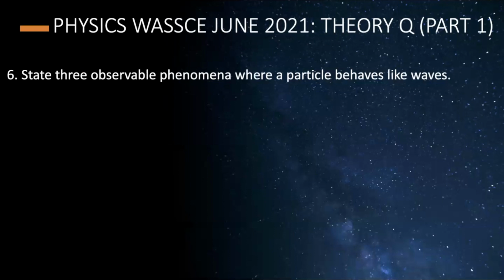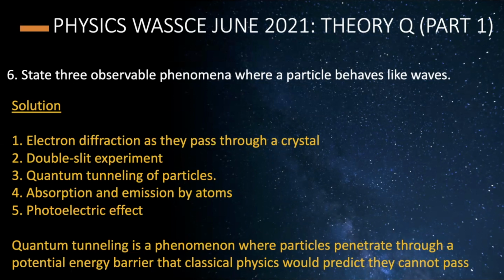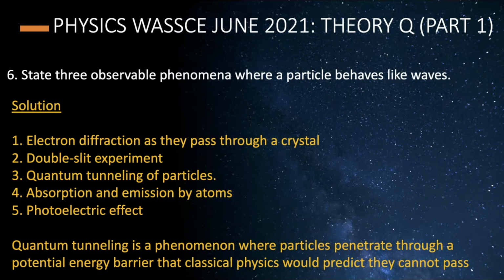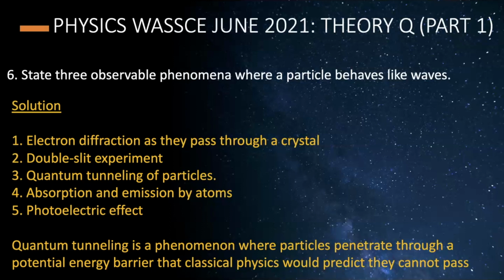WASSCE PART A PHYSICS THEORY 2021 - QUESTION 6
This is a seven-part series of Part A of the Physics WASSCE Theory Examination questions. This video contains an explanation of question 6 of Part A.

Additional Resources